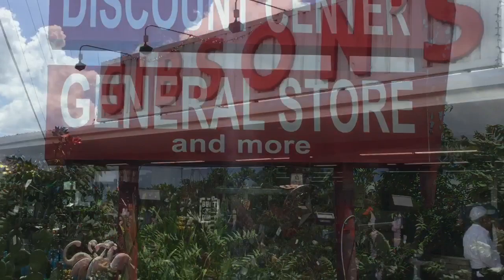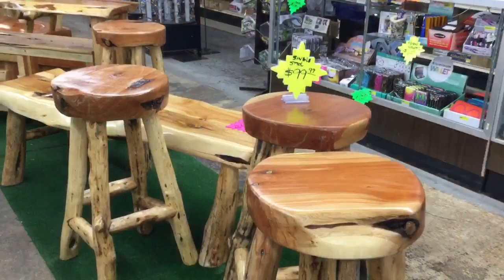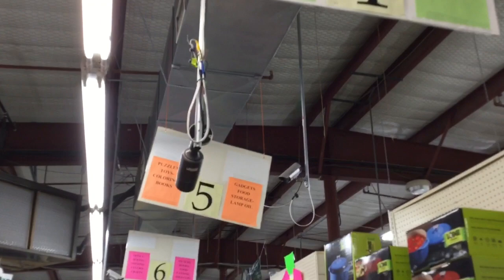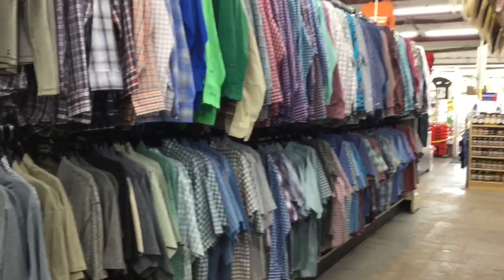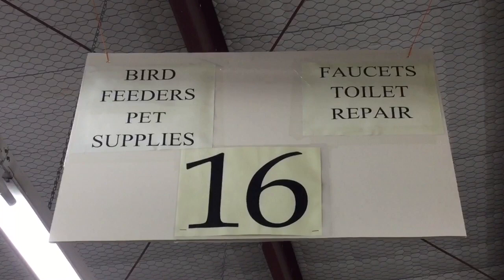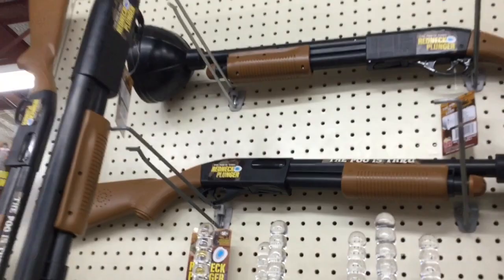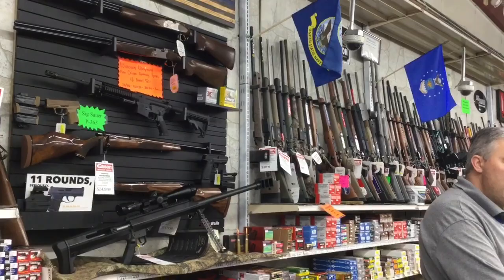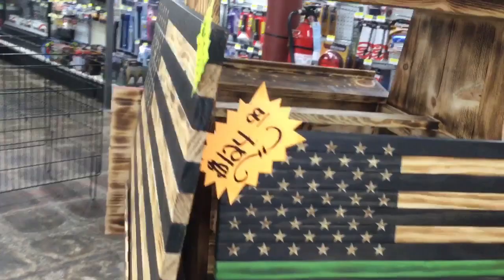Gibson’s Discount Center | Kerrville, TX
You haven’t lived until you’ve experienced Gibson’s, a discount store located in Kerrville,Texas, the heart of the Texas Hill Country. It’s a “one-stop-shop” & the ultimate shopping experience where you’ll find everything from cowboy boots to art supplies; hunting gear & sporting goods and souvenirs like a Davy Crockett hat. It’s easy to spend a few hours browsing through this unique store. Their motto is, “If you don’t find it at Gibson’s, you don’t need it!”